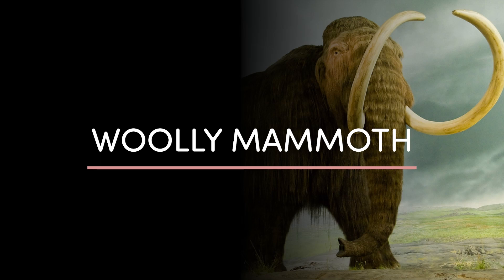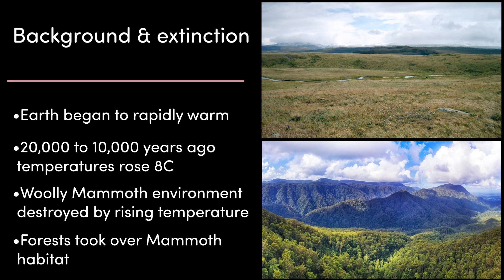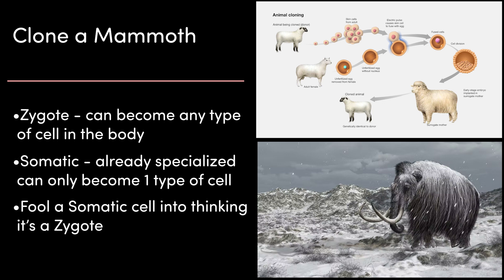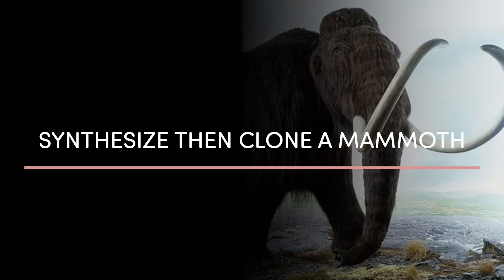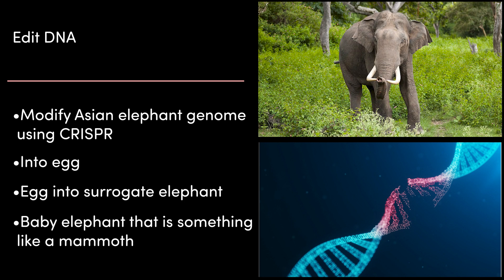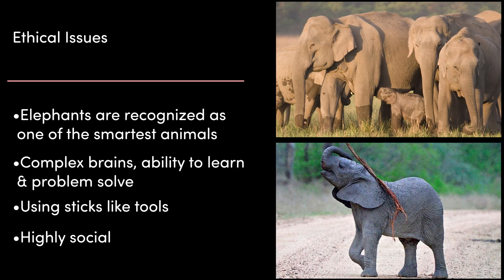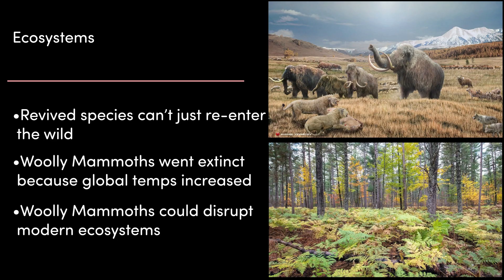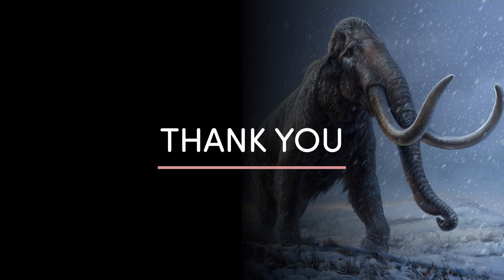Lecture - Woolly Mammoths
New format.
Learn about Woolly Mammoths